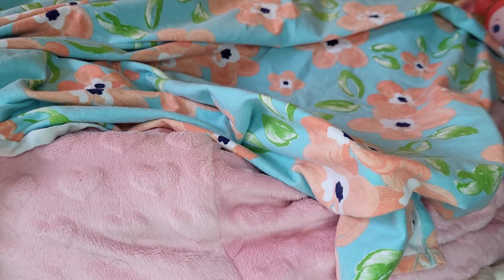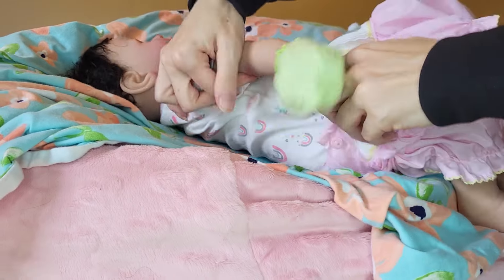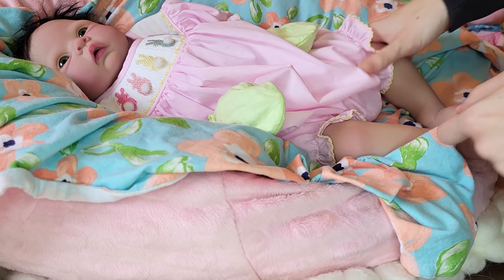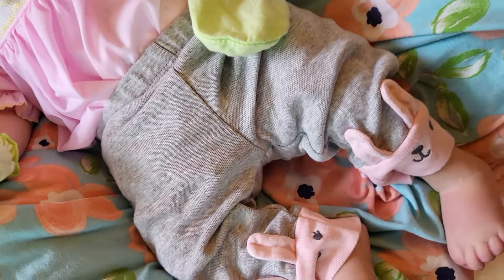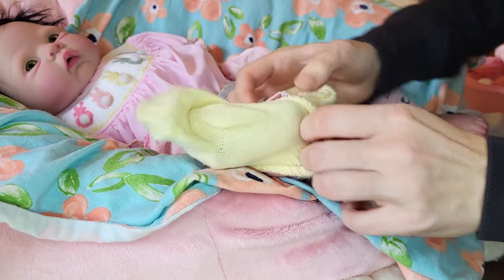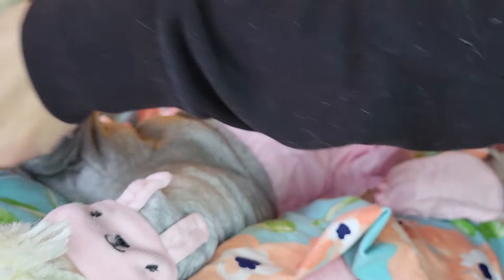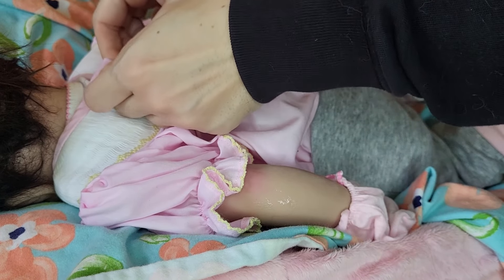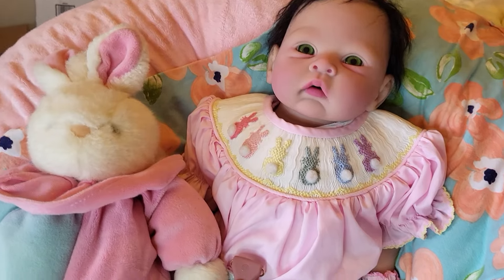Silicone Baby Doll Dressing Spring Easter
Watch and listen to me chat and vent, as I put the adorable Nyla into her Easter outfit. She is my full body silicone baby with rooted hair. One of a kind reborn!!

👉🏽 Code: afw57632

0:48 The outfit
1:54 What Candy is Best
2:32 Digging Through Clothes
3:00 Making it More Casual
6:12 Handmade Shoes
7:29 Doll Drama
8:37 Her Easter Basket